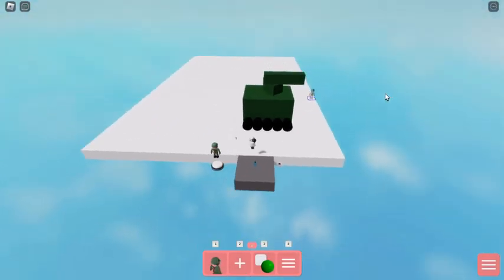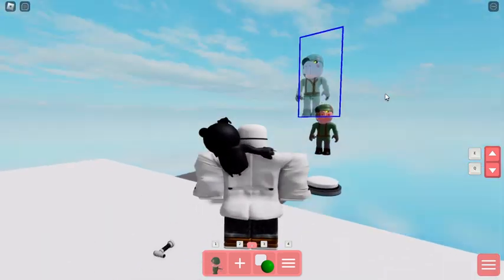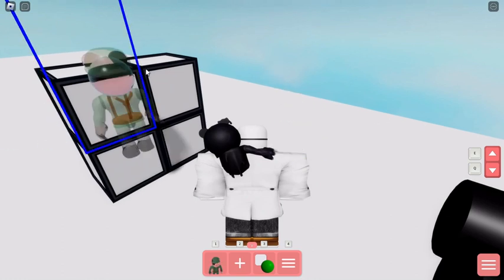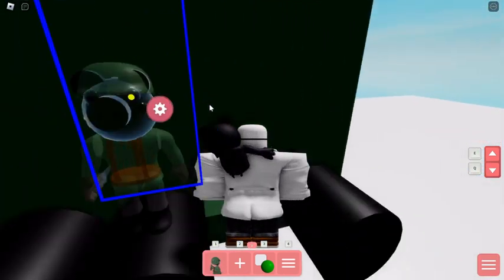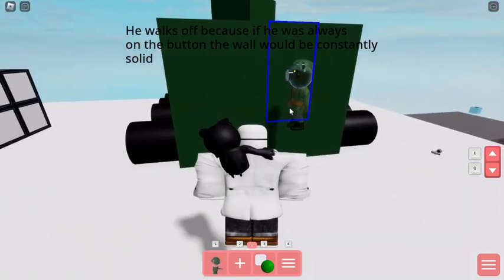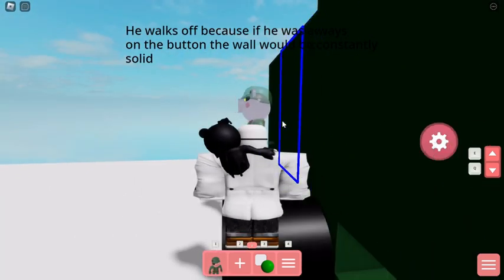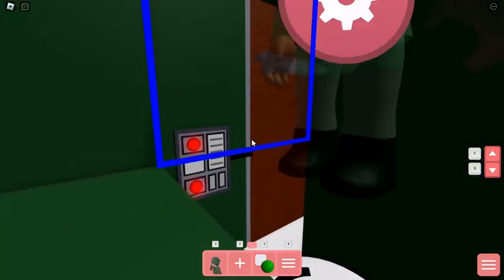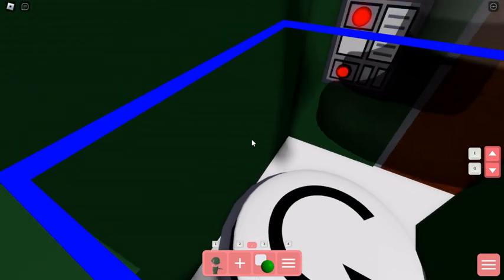i built a functioning tank in piggy build mode!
im working on a pretty big video but i quickly made this
i already have 3 ideas for build mode contraptions